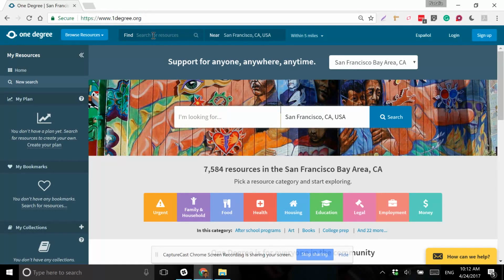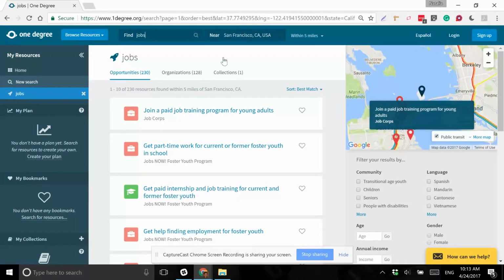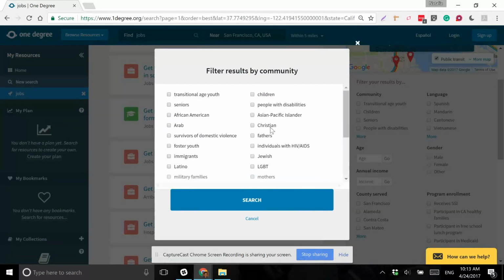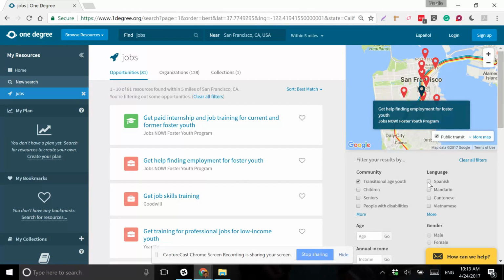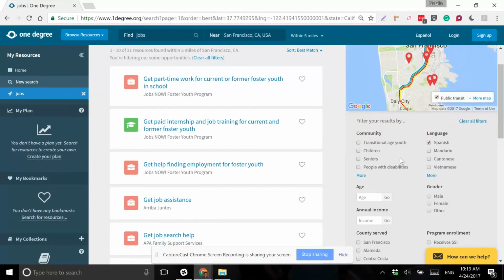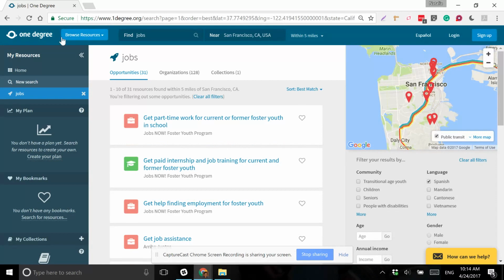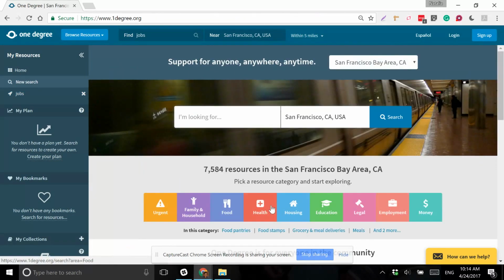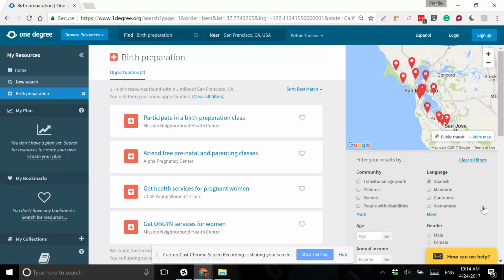HOW TO: Filter search results